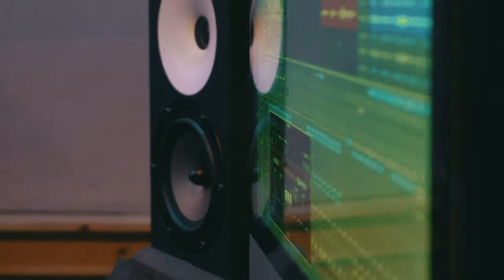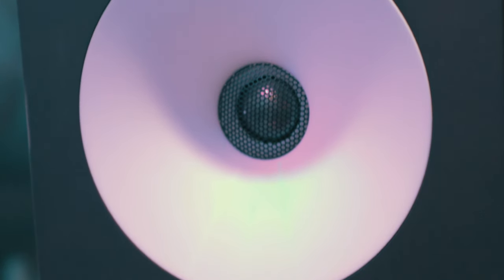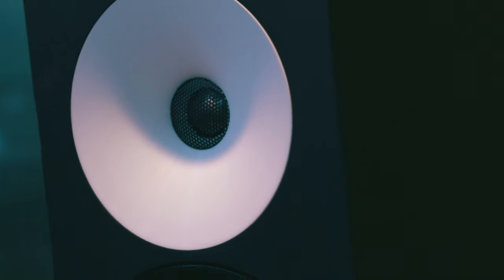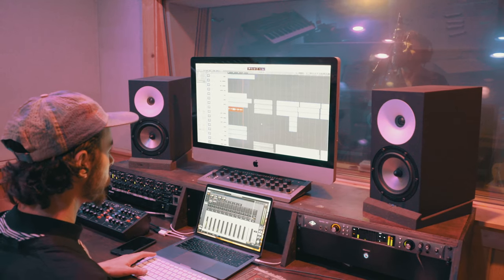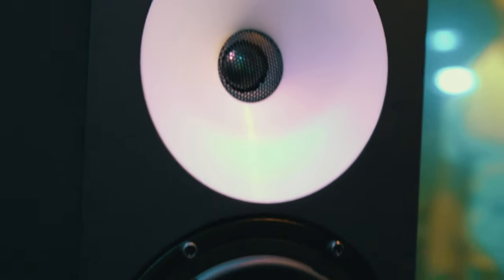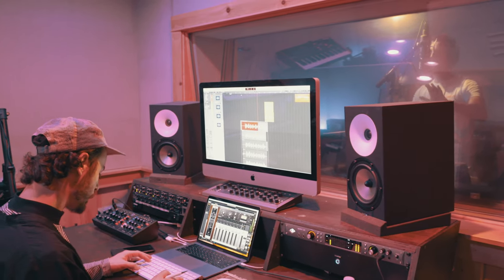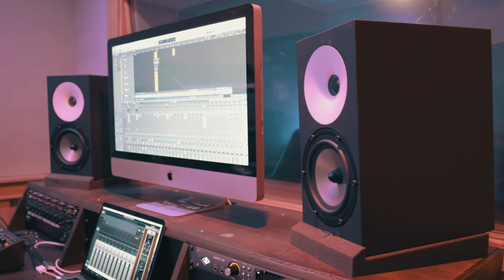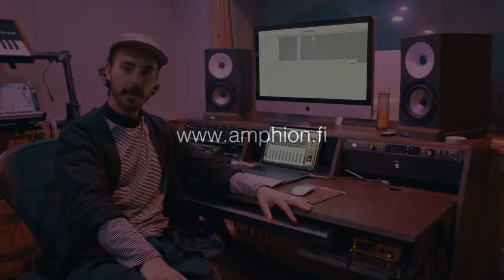The Shadowboxers - Producing and mixing with Amphion One18 studio monitors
The Shadowboxers are an American pop band formed in Atlanta, Georgia. The founding members are Adam Hoffman (vocals, guitars), Matt Lipkins (vocals, keyboards) and Scott Tyler (vocals, guitars).

In 2018, The Shadowboxers joined Justin Timberlake on his Man of the Woods tour, as openers from March 2018 to January 2019.

They are currently working on their first full-length album with their Amphion One18 and Amp500.